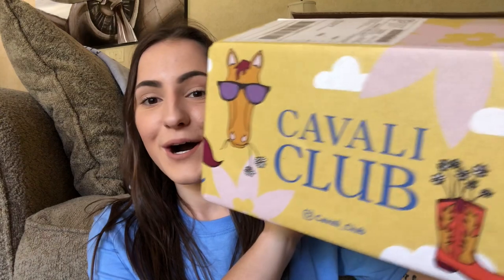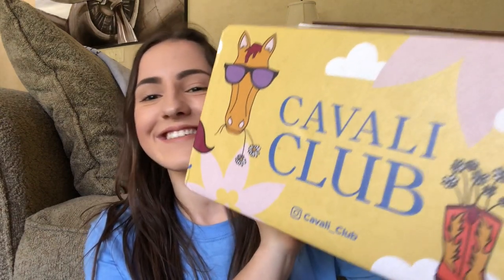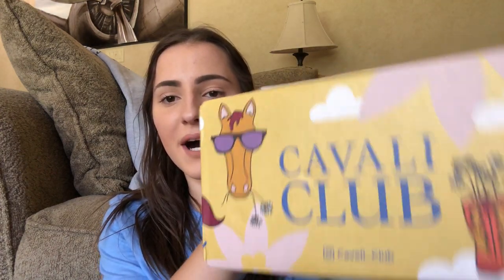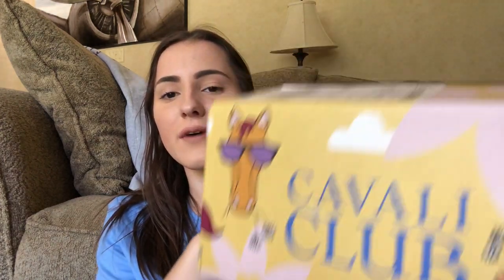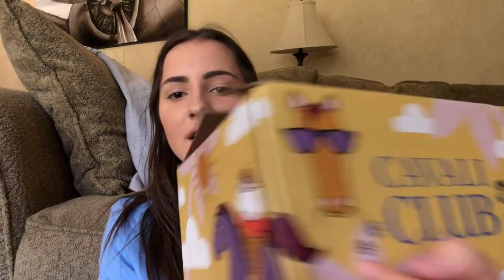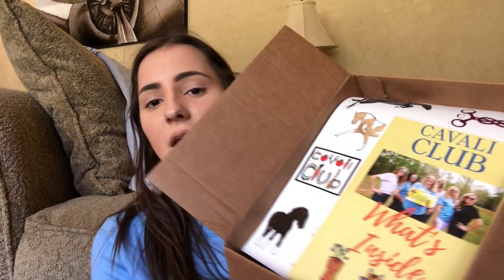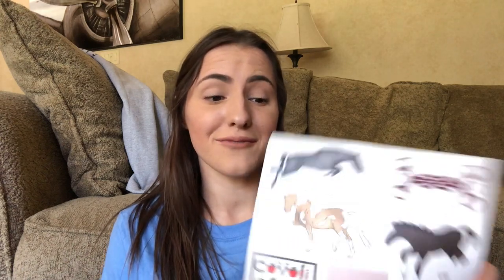Cavali Club Unboxing!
Hello everyone in the equestrian world!

I am back with another video to share with you guys!

In today’s video we talk about the awesome horse & rider subscription box: CAVALI CLUB!

Cavali Club is a quartely subscription box that offers amazing proucts for both horse and rider! They collab with a variety of companies to bring you the best of the best in the equine world!

Thank you guys so much for watching & your endless support!

Love ya!